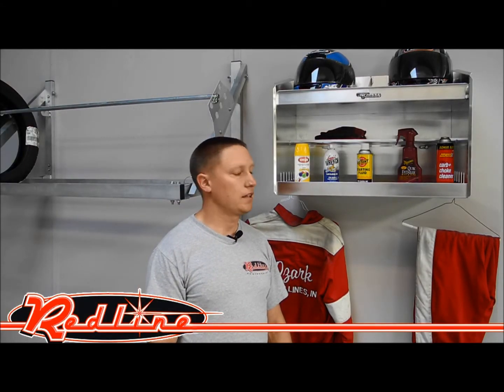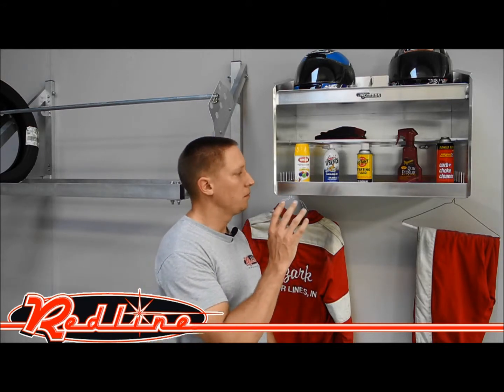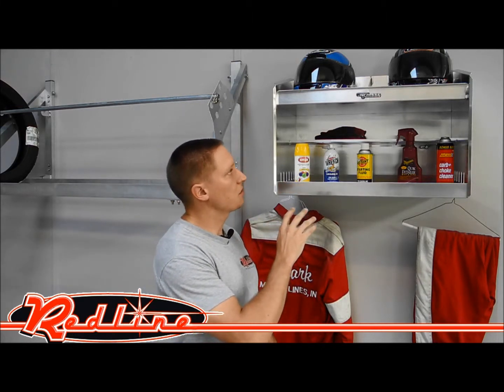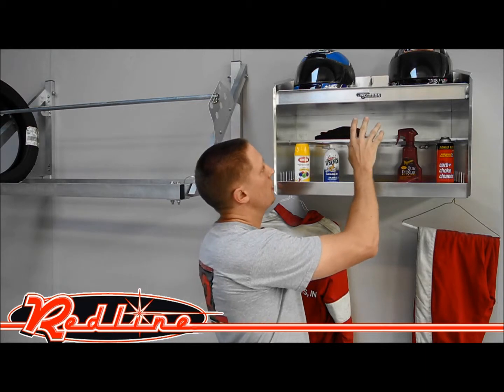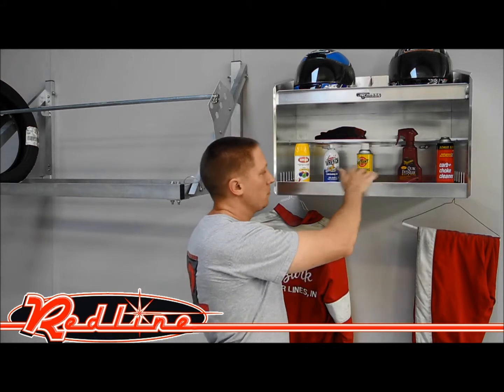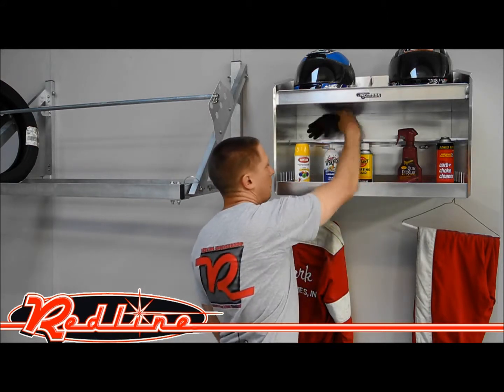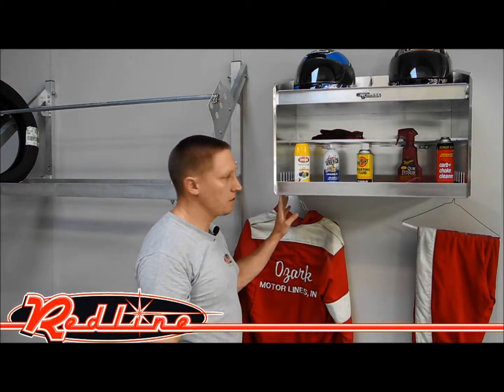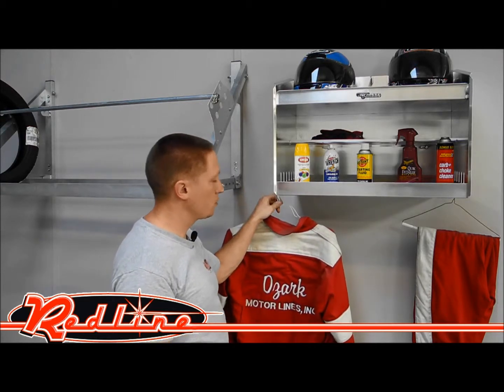Pit Posse Deluxe Double Helmet Bay